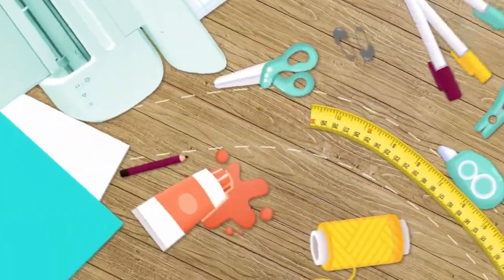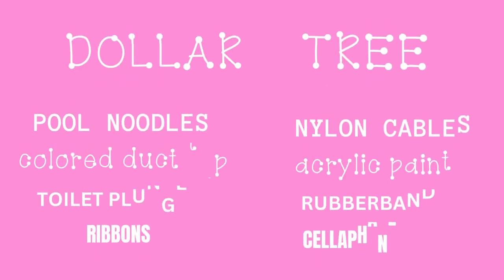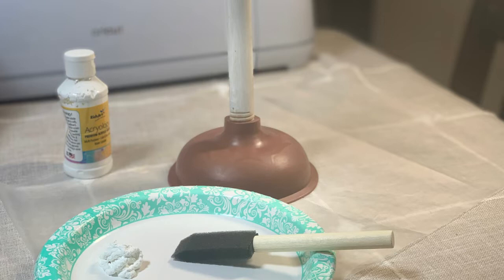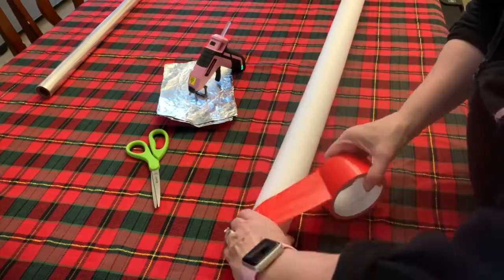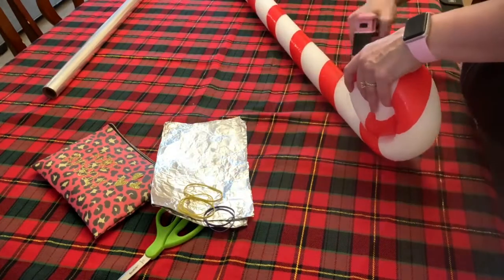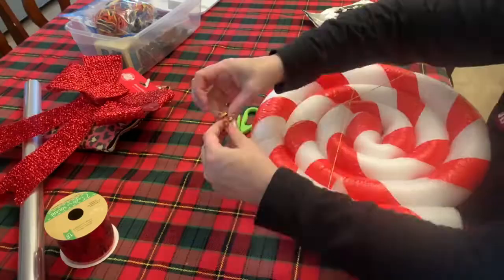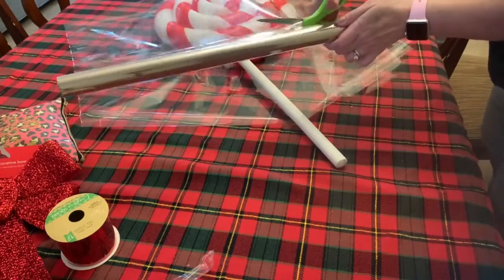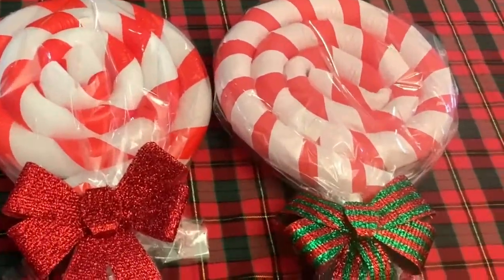How to make a pool noodle lollipop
In this video, I am going to show you how to make a pool noodle lollipop.

Easy diy lollipop made with with pool noodles from Dollar Tree.

◦•●◉✿ 𝐒𝐨𝐜𝐢𝐚𝐥 𝐌𝐞𝐝𝐢𝐚 ✿◉●•◦

·.¸¸.·♩♪♫ 𝐖𝐡𝐞𝐫𝐞 𝐈 𝐟𝐨𝐮𝐧𝐝 𝐦𝐲 𝐦𝐮𝐬𝐢𝐜 ♫♪♩·.¸¸.·

ARTIST:
TITLE: